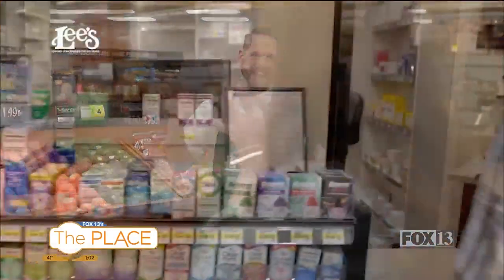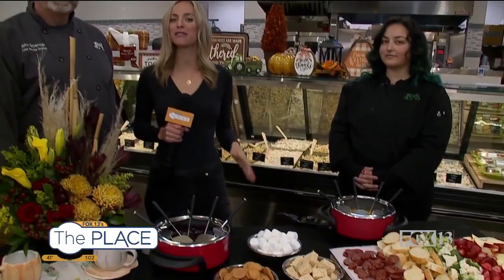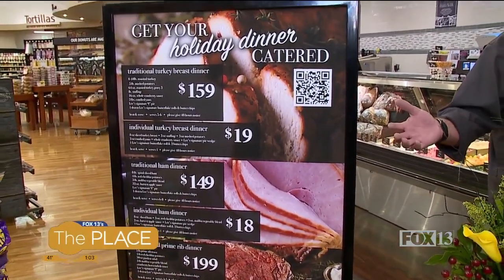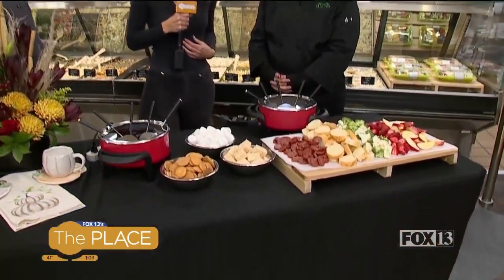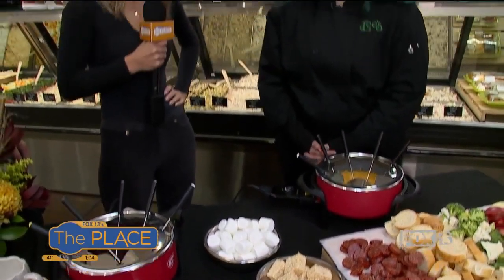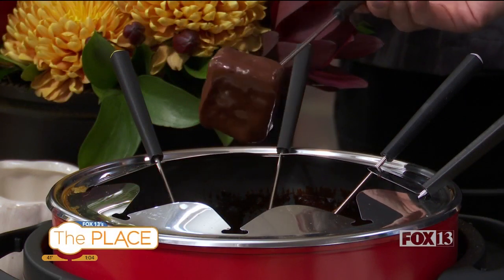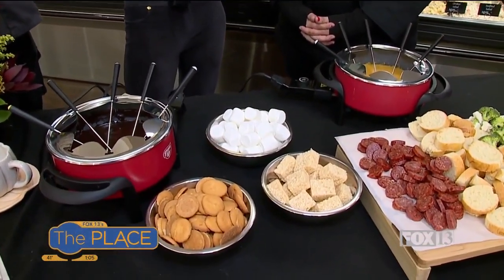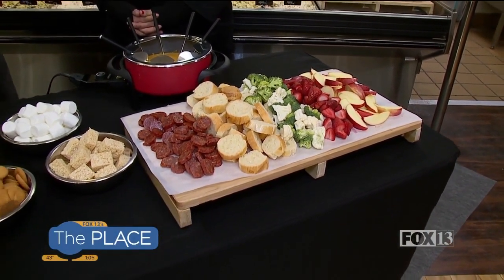Lee's Marketplace talks Fondue's and Don'ts Segment 1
Fondue - it can be great for gatherings and intimate settings.

Desiree Bryant, Lee's Marketplace's cheesemonger, spoke to FOX13's Morgan Saxton about what to know before planning a holiday party.

She says fondue originated in Switzerland and the best cheese to use in fondue is gouda, fontina, Havarti and gruyere -- all of which are sold at each location.

Desiree suggests dipping bread, cooked meats, veggies or even fruits like apples and strawberries into the melted cheese.

Melted chocolate, for those with a sweet-tooth, pairs well with fruits, cookies, marshmallows and mini brownies.

Whether chocolate and cheese, the fondue needs to be a "runny" consistency and constantly stirred as to prevent burning, according to Desiree.

Find everything you're looking for this holiday season at any of their six locations.